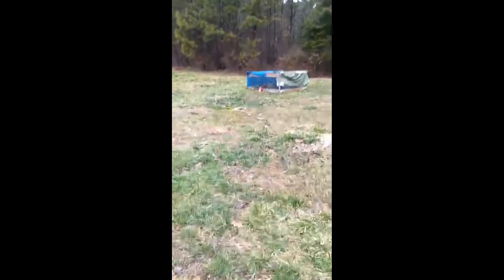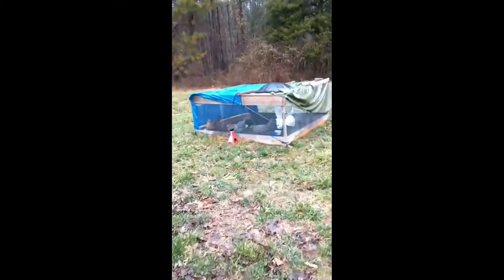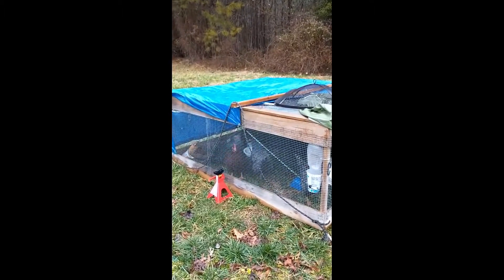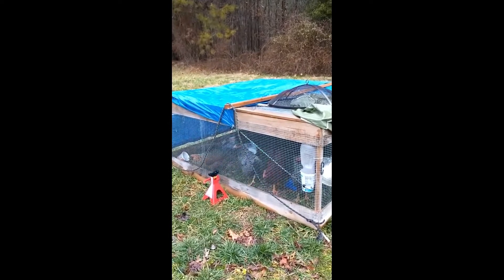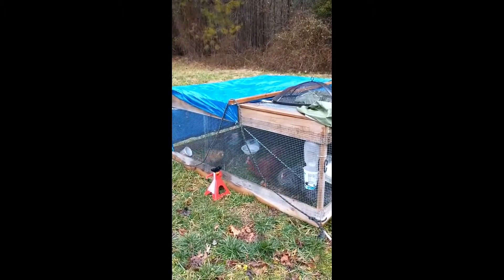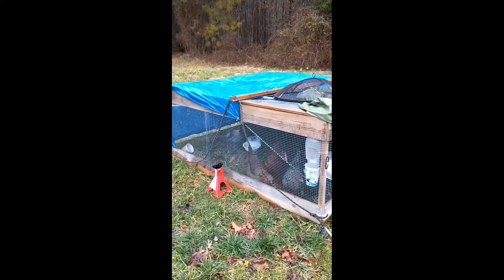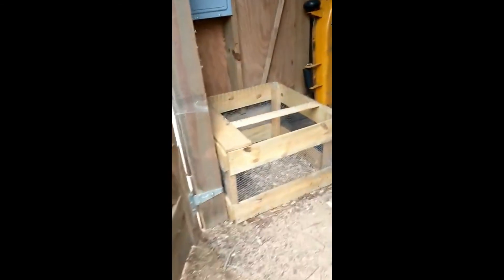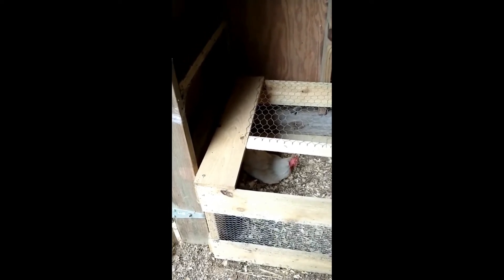I LOST A CHICKEN! - Chicken Do's and Don'ts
Y'all I lost a chicken! So I'm not sure why you would want to get some tips and tricks on chicken keeping from me, but hey - here they are...